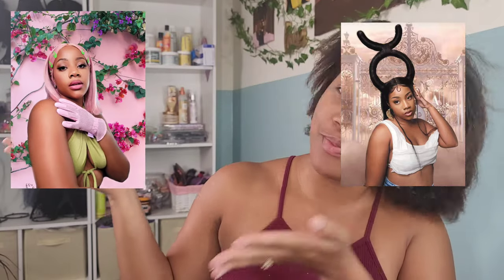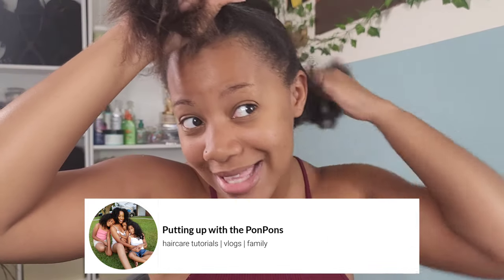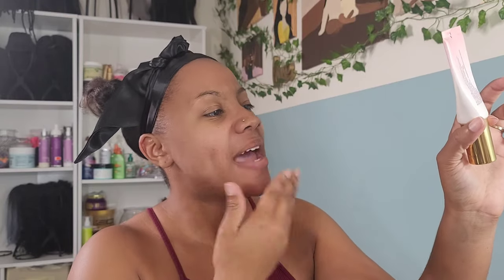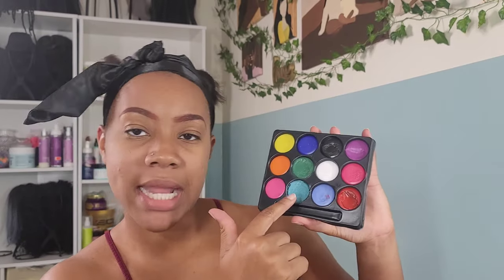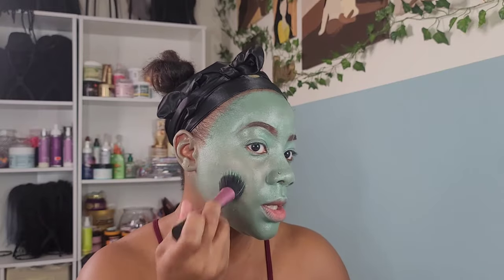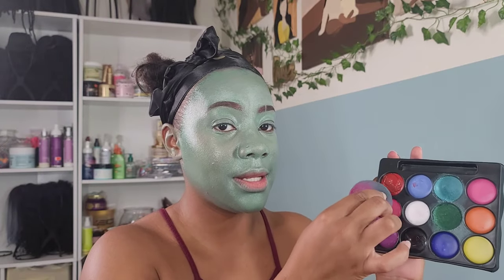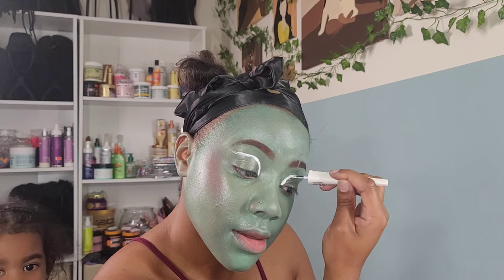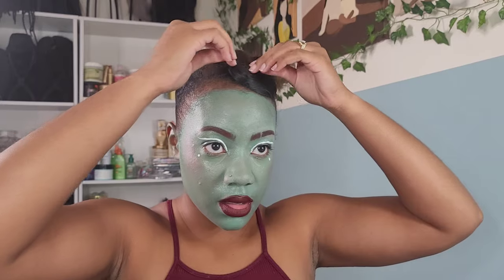Doja Cat's Extraterrestrial Halloween Makeup tutorial |On a Budget Halloween Look |PONPONS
Pulling looks from Doja Cat's Need to Know music video, I wanted to recreate this look for Halloween 2021. I challenge myself to create this look using a $5 Halloween Makeup kit purchased from Wal-Mart.